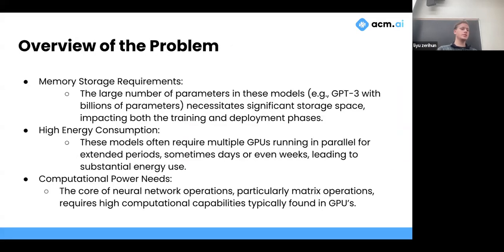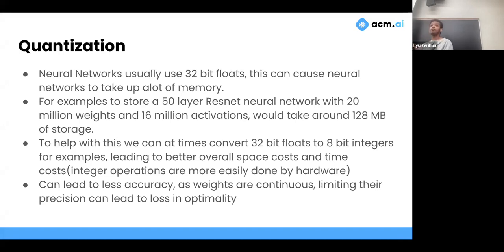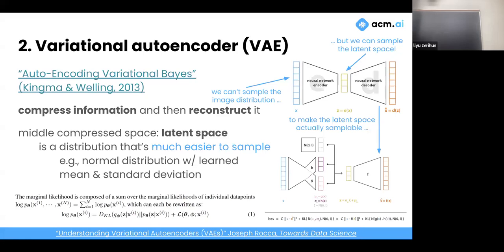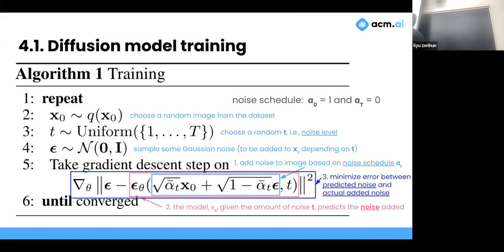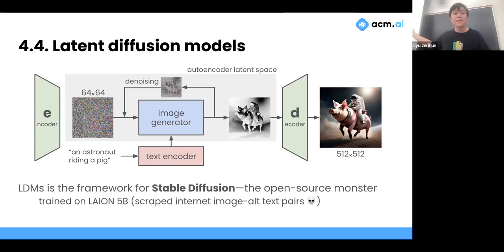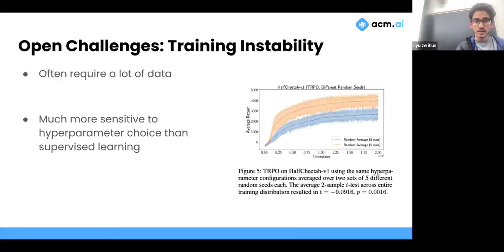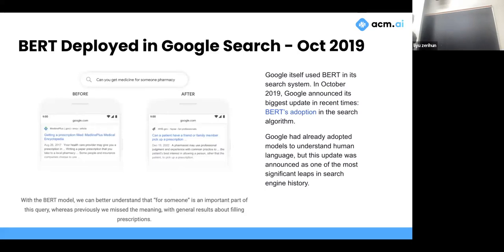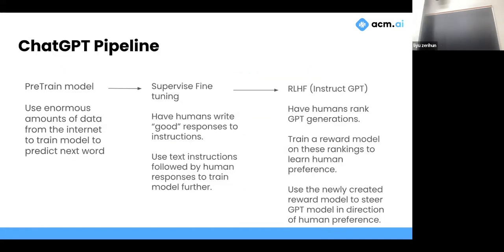ACM AI | F23 Advanced Track #6: Modern Deep Learning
With the solid foundation AI/ML that you gained in the past few weeks, it's the perfect time to see the current landscape of deep learning. Join us this week in ACM AI's Advanced Track as we talk about all sorts of state-of-the-art in how ML is used nowadays. We will cover topics including generative AI, diffusion models, large language models, efficient AI, reinforcement learning, and more :D Get a sneak peek at what the AI Reading Group is like! And come prepared to leave m ore excited about AI than you ever thought possible. Hope to see you one last time before we bid you adieu for break!

The Advanced Track is concentrated on the theory and application of neural networks covering concepts crucial for computer vision, natural language processing (NLP), and generative AI. 🤖In our workshops, you’ll be spending ample time on machine learning theory, a hands-on project/friendly competition, and interactive activities with fun prizes—all aiming to equip you with the necessary knowledge to integrate in your personal ML projects. 👀 Basic (Python) programming and minor ML experience are preferred for the Advanced Track but regardless of where you stand, don’t hesitate to stop by!